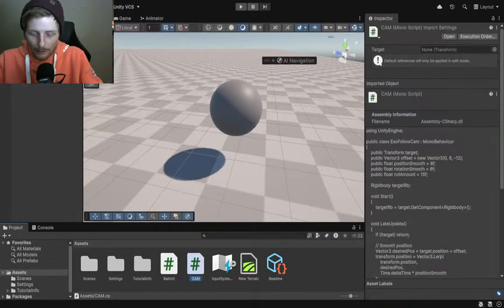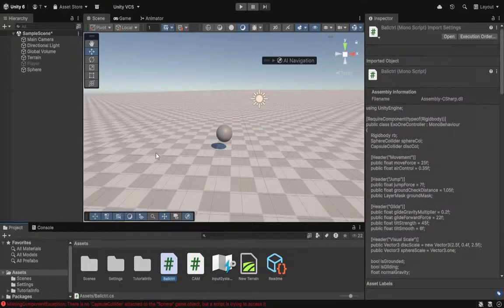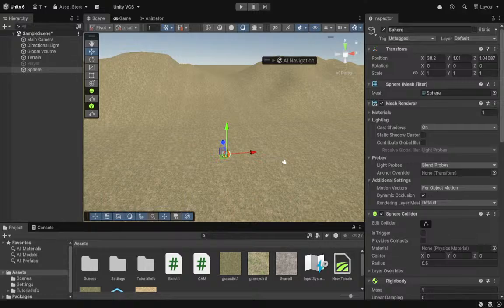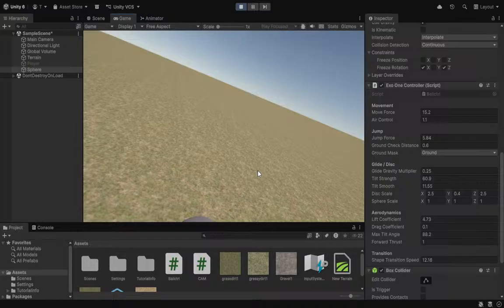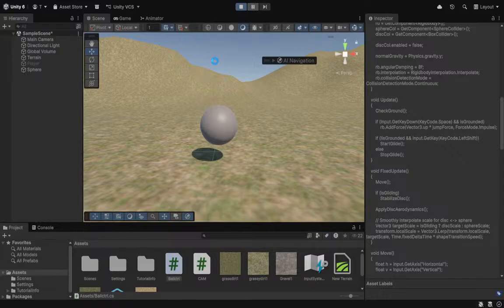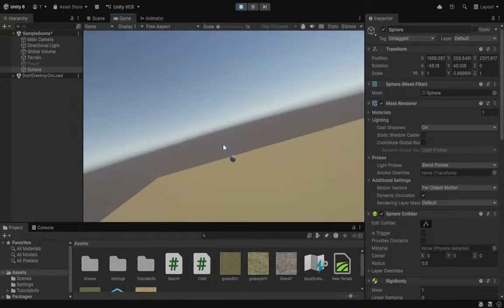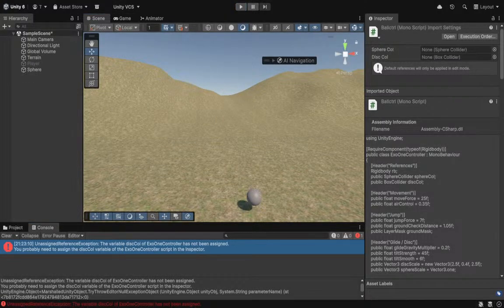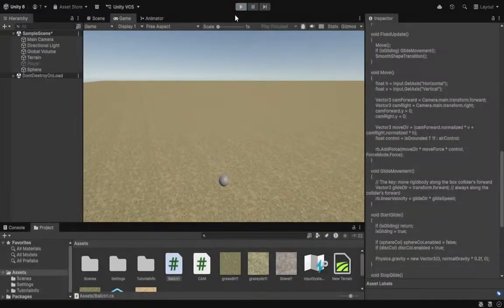Making a FALLOUT type game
Good progress so far on a NEW VEGAS type template, Working on systems before the playground, but very good progress so far. As today it is possible for 1 person to make an alike game. Care, Attention, Time